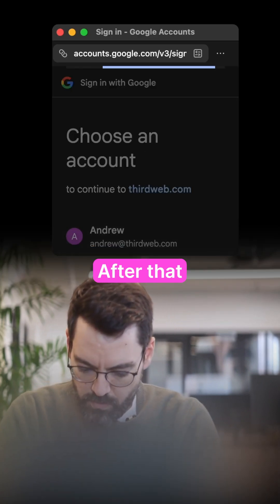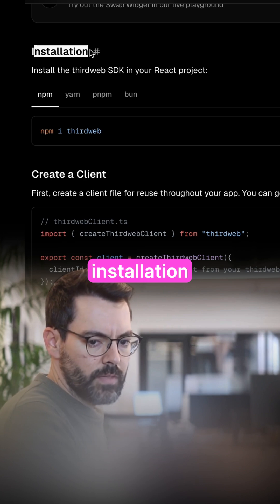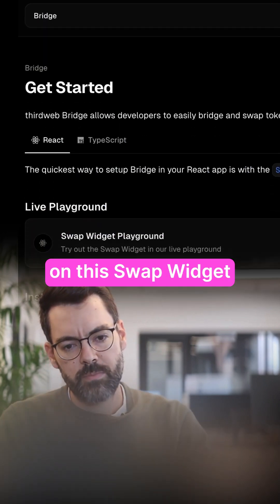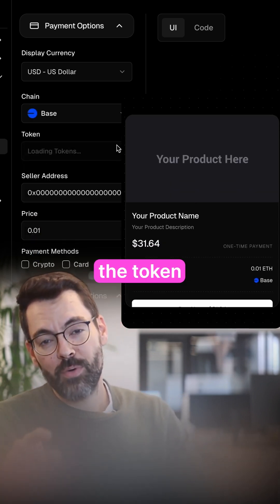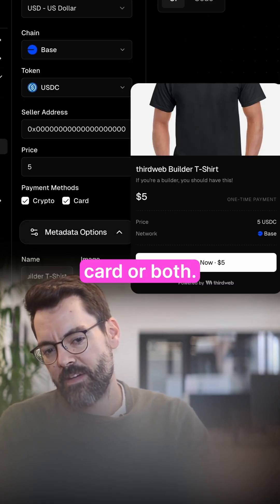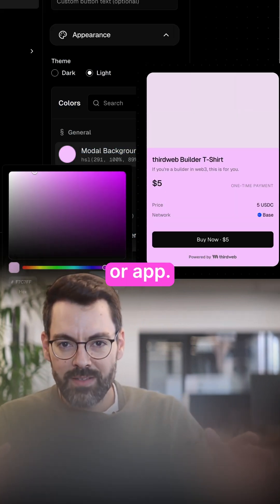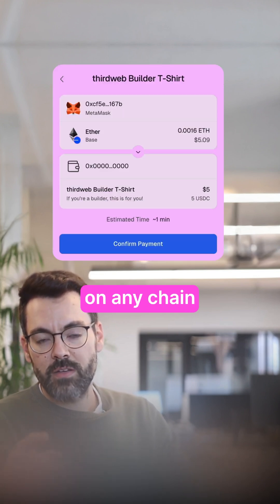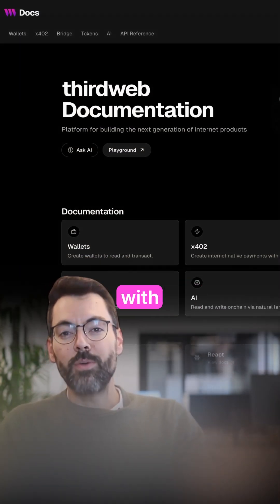How to Accept Any Crypto as Payment Method for your App or Website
thirdweb Bridge allows developers to easily bridge and swap tokens between chains and wallets.

With the Bridge's Checkout Widget, you can enable purchase of any service or goods with fiat or cryptocurrency and setup notifications on every sale to ship goods, activate services, and more.